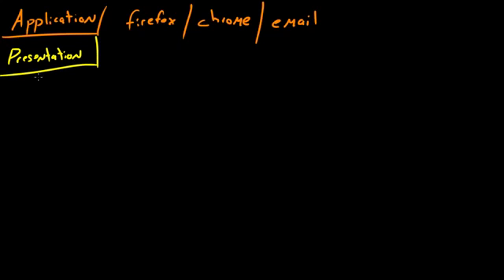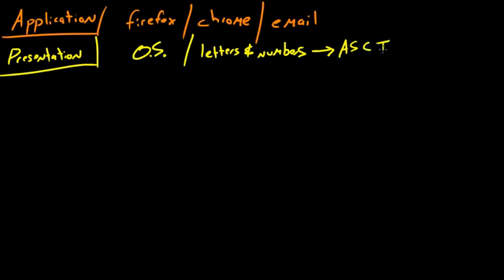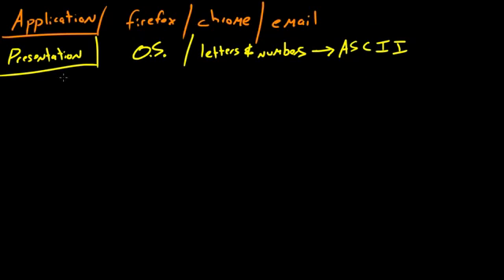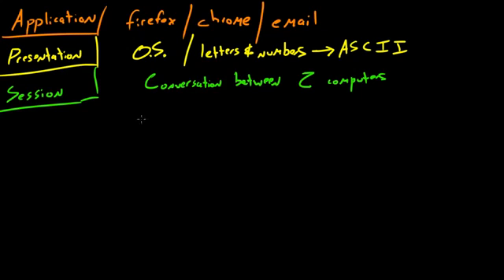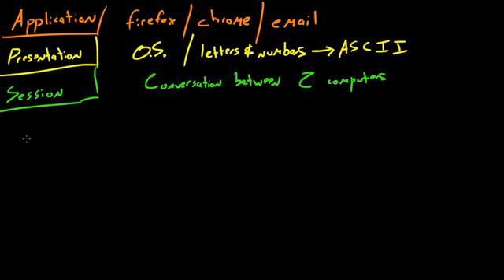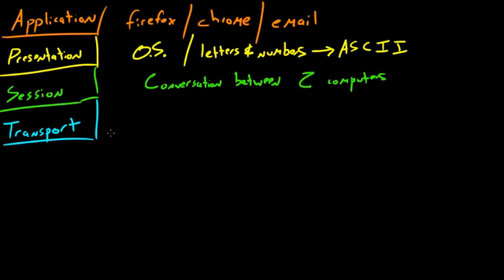Computer Networking Tutorial 16 OSI Model YouTube